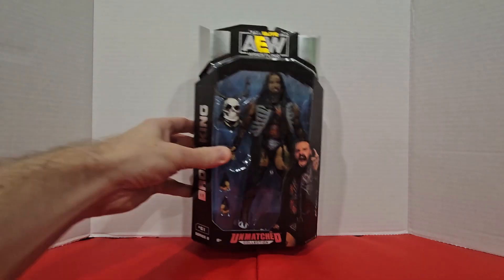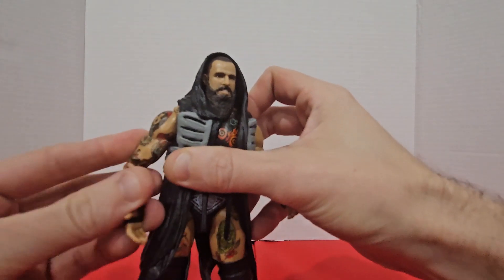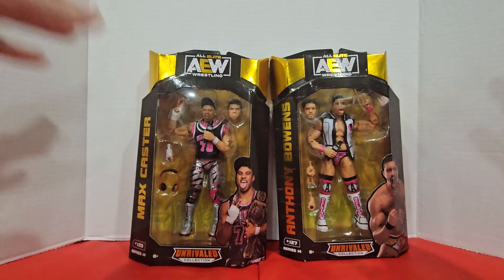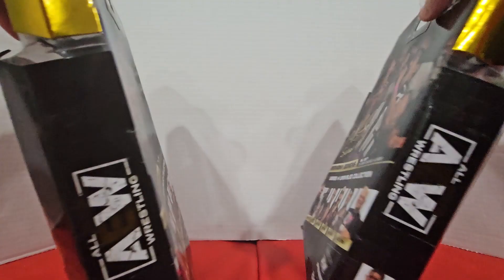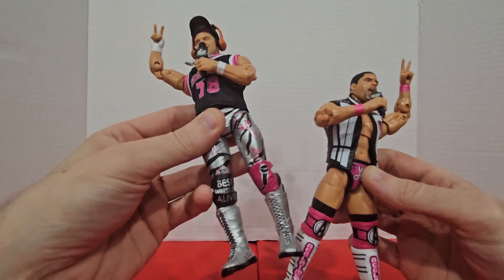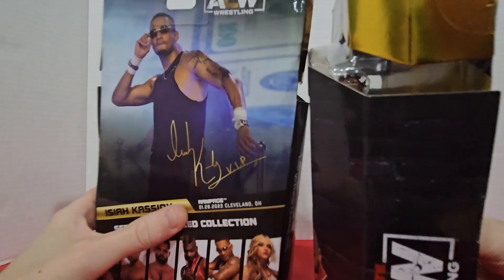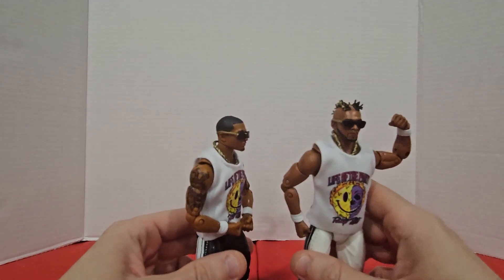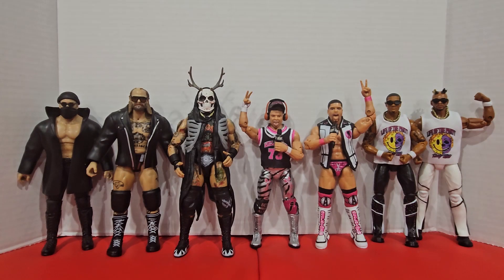Wrestling Action Figure Unboxing (Episode 23) AEW Tag Teams!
It's time to open up some more wrestling action figures! This time I'm unboxing a bunch of AEW Tag Teams including The House of Black, The Acclaimed, Private Party, and the Butcher and the Blade!